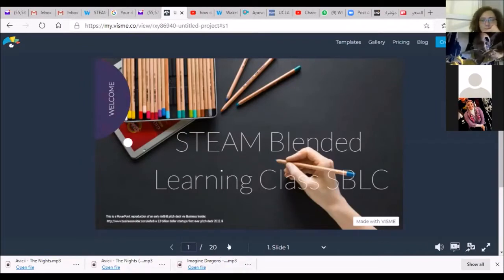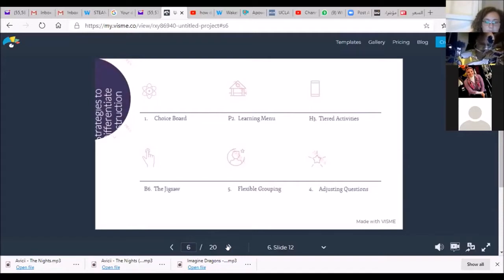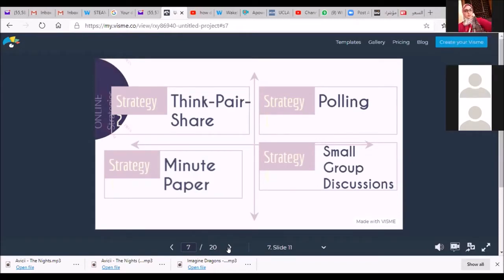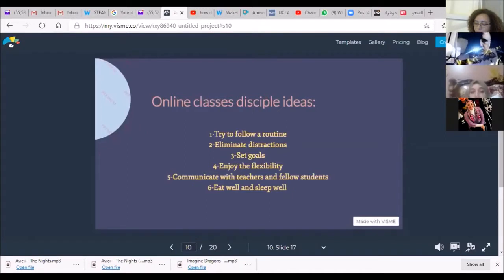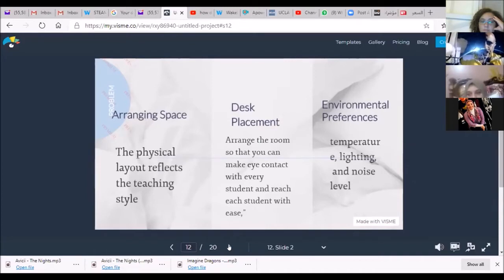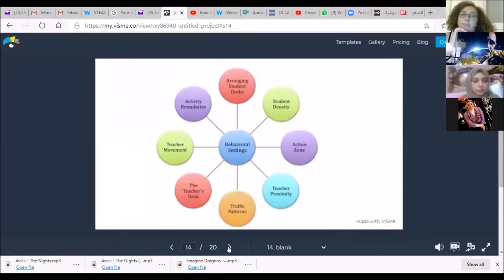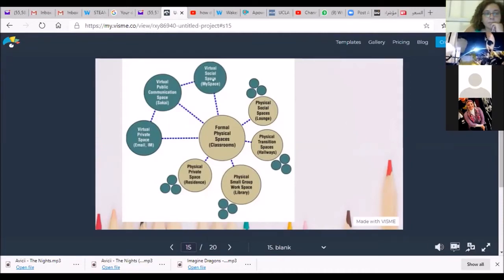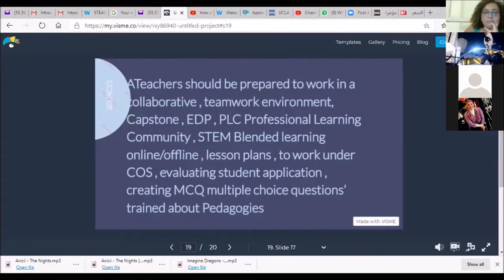Final project of STM 501 STEAM diploma AUC our project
Final project of STM 501 STEAM diploma AUC

SBLC

STEAM Blended Learning Class